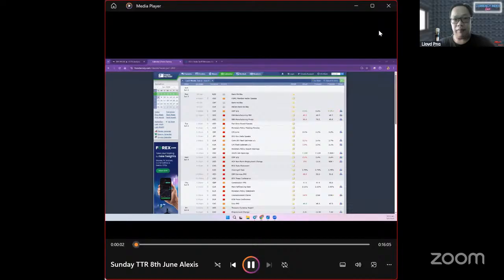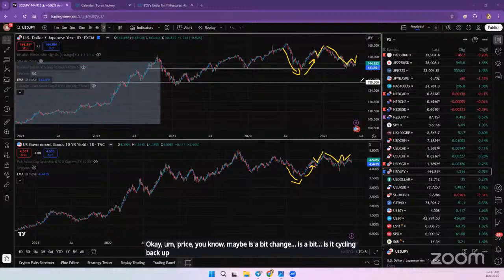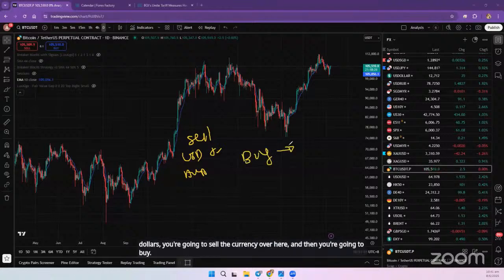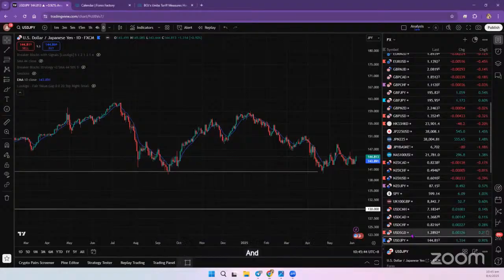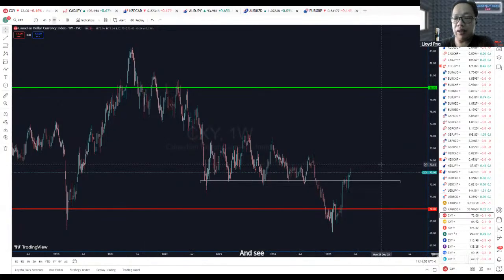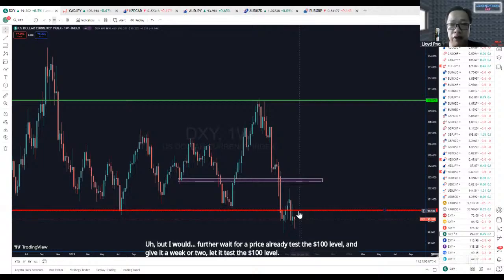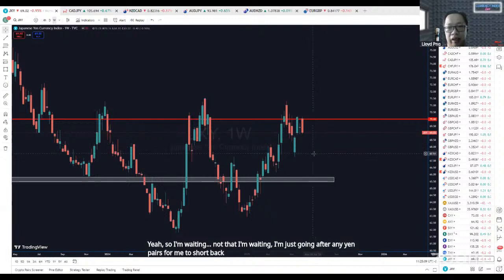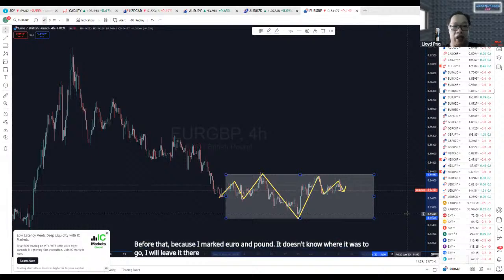Weekly Sunday Market Update